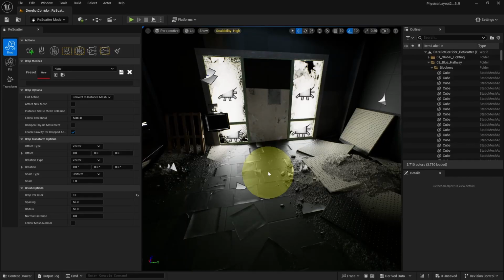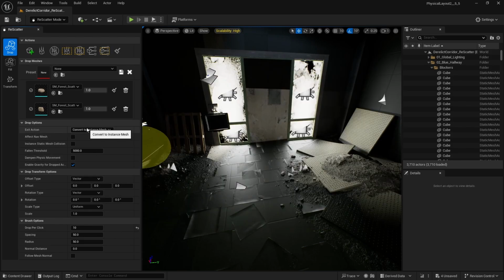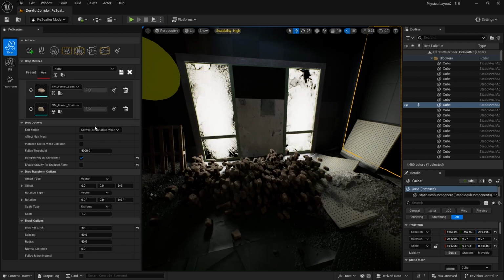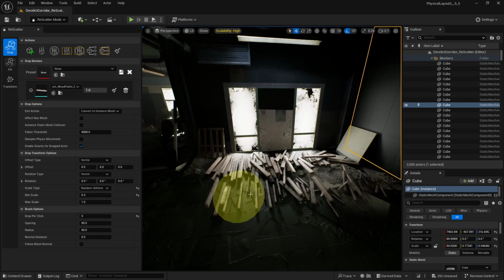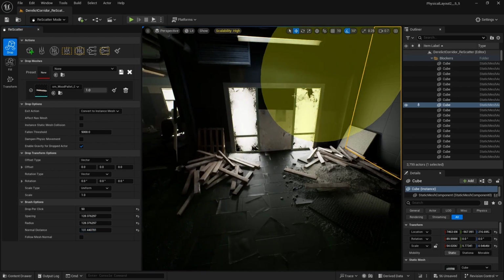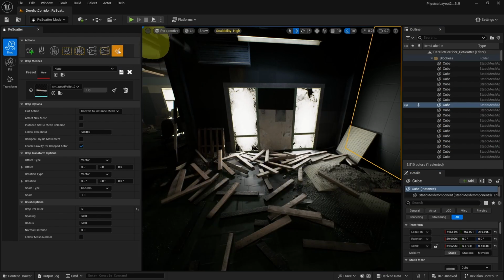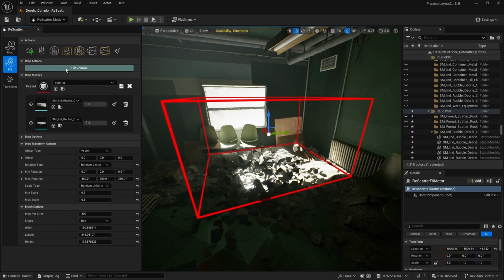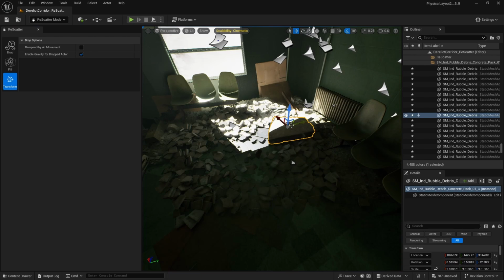ReScatter Plugin Tutorial for Unreal Engine - Scatter Mesh Physically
ReScatter is a physically based scattering tool that helps you dress your scene in the most natural way in unrealengine You don't need to worry about piling objects without them going through each other.It has 3 different modes so far, Drop, Fill Volume, and Transform, that is all about physically moving and dropping meshes around the Unreal Engine map.

0:00 Drop Mode
3:15 Fill Mode
4:00 Transform Mode